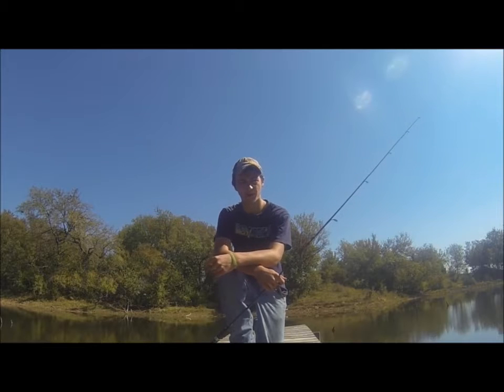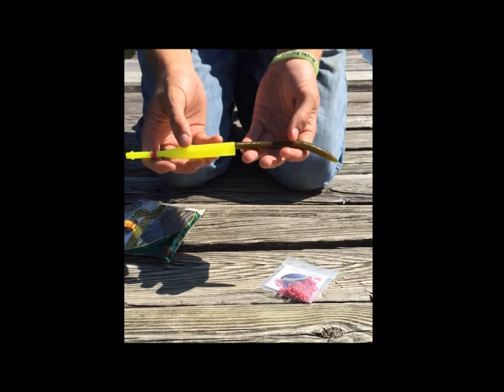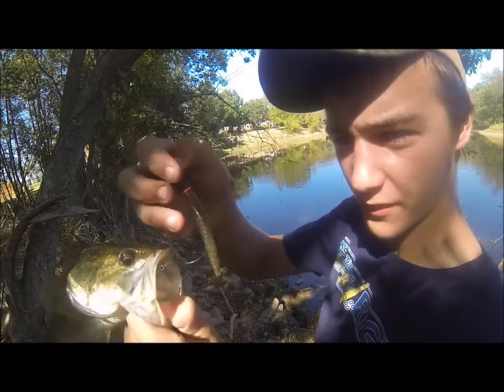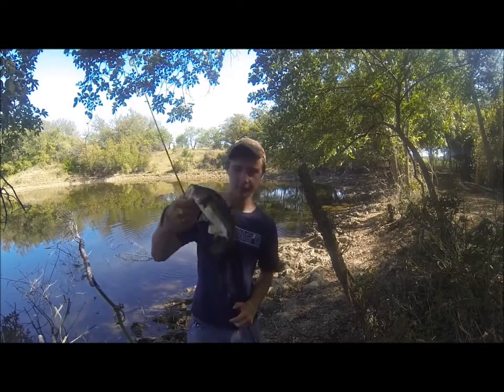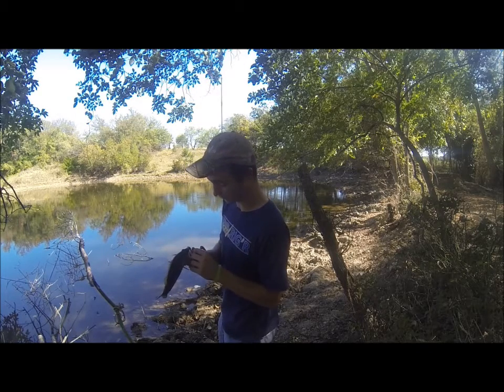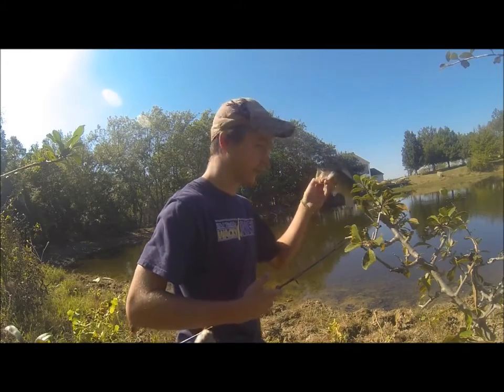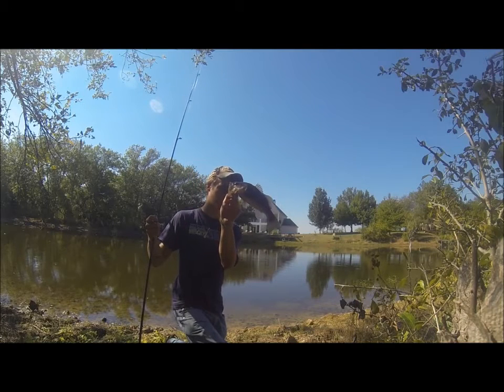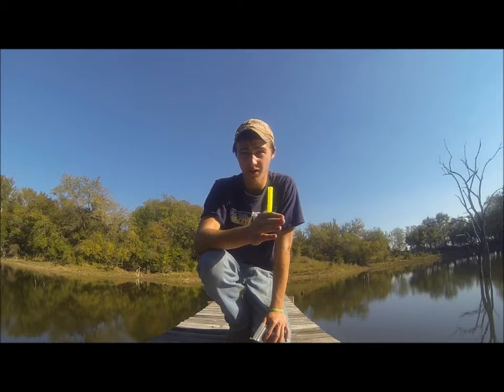Distressed Red O-Rings, from K&J Tackle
Wacky rigging bass fishing with the new Distressed Red O-Rings, from K&J Tackle.